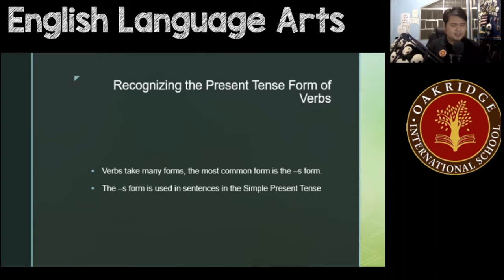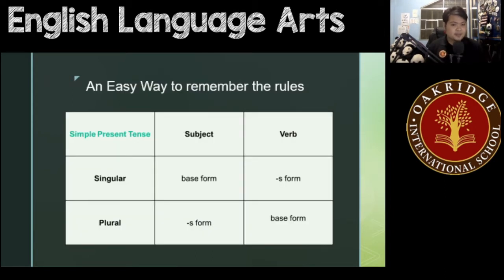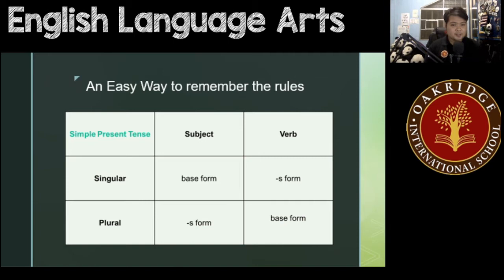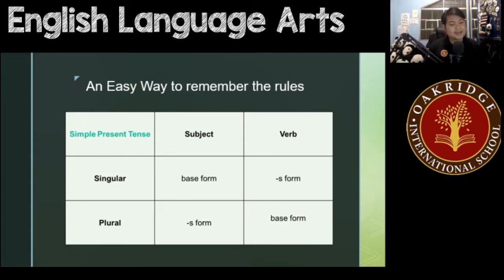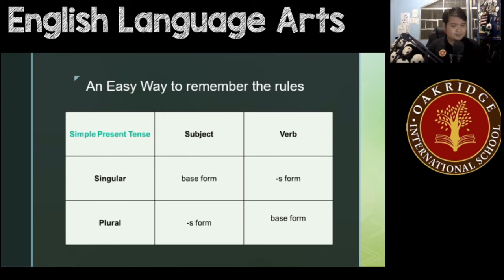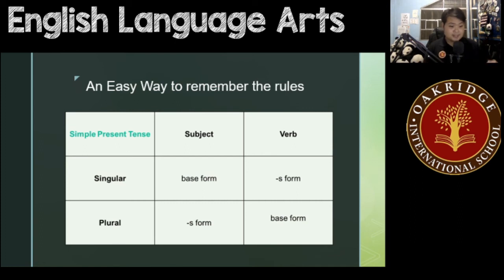Week 11 ELA 5 Recognizing the Present Tense Form of Verbs